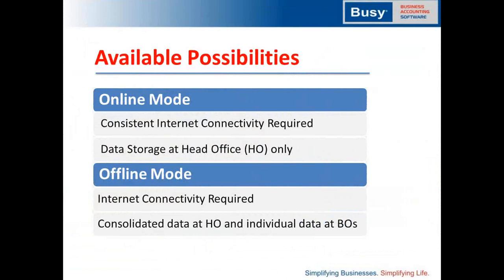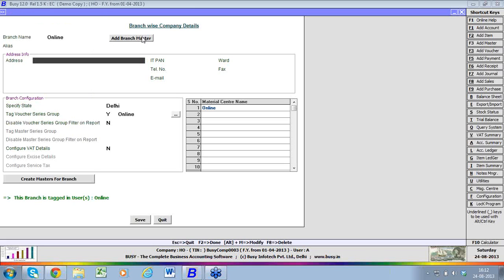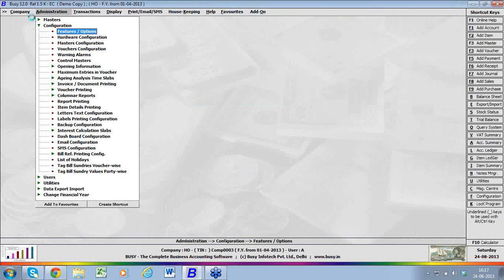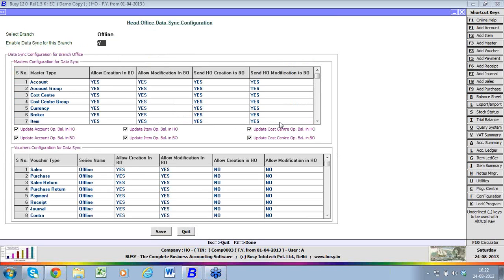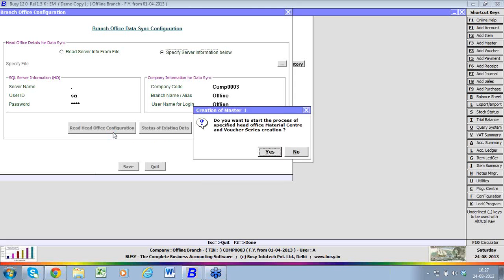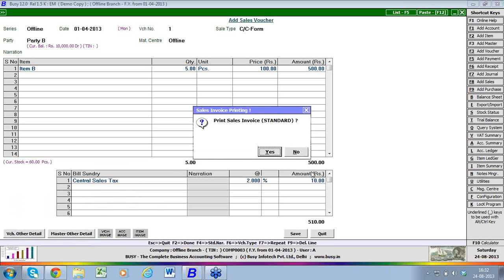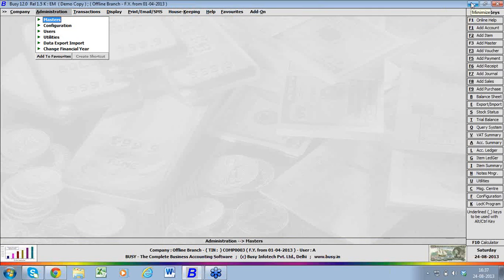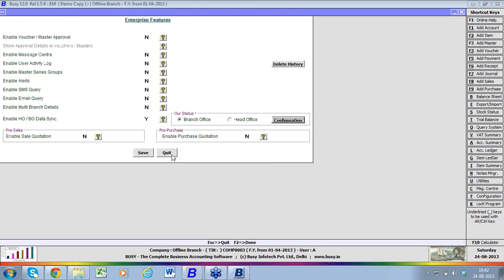Manage multiple branches from your head office using BUSY - English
Managing data from multiple branches can be a tiresome task for any business which has presence in multiple locations. Account managers end up spending a lot of time trying to consolidate and synchronize data from various branches, constantly struggling to keep their records updated. Maintaining data security is another area of concern. Watch this video to learn how you can effortlessly manage your different branches from your head office keeping data automatically synchronized.

Features Covered:
Online/Offline Branch Management
Data Synchronization
Master Series Group
BDNS